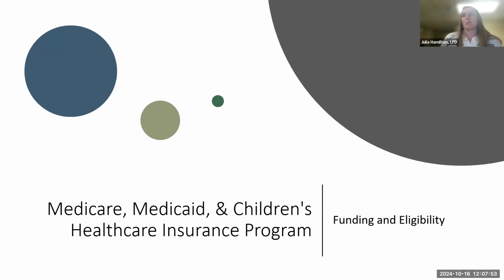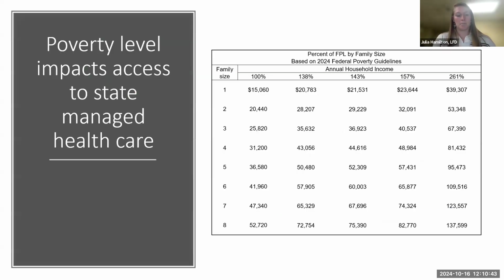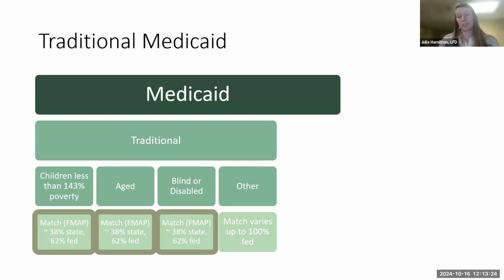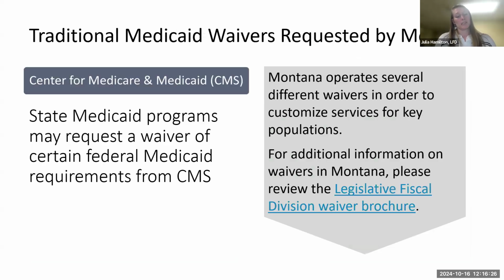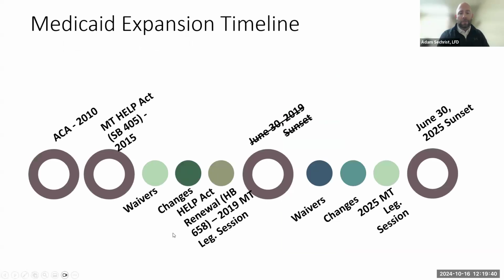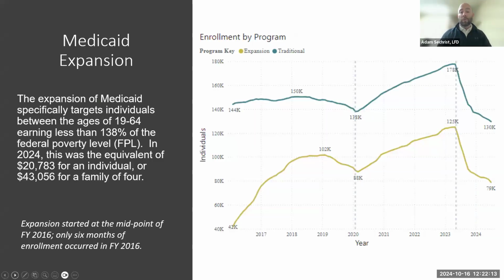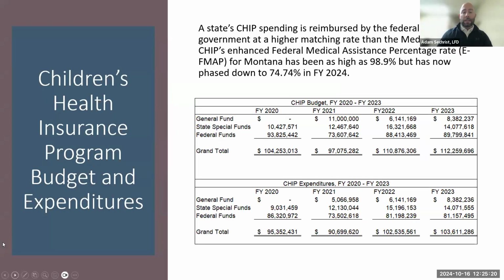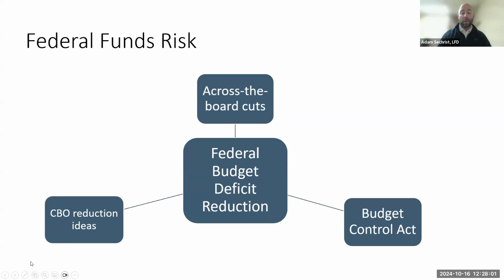Lunch & Learn: Medicaid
Legislative staff hosted a Lunch & Learn training for Medicaid on October 16, 2024.